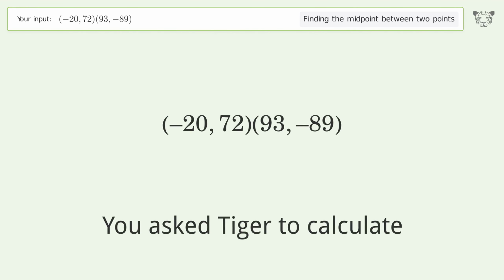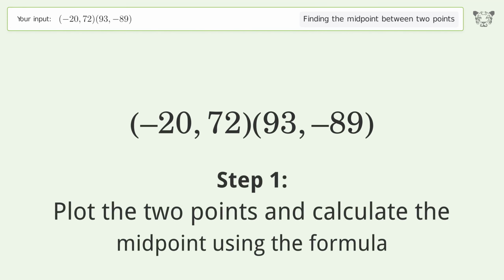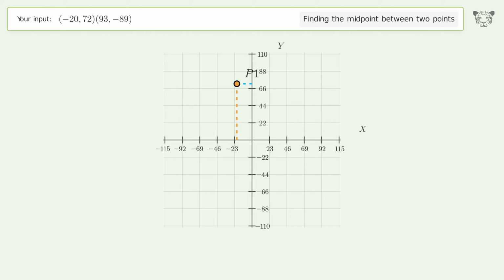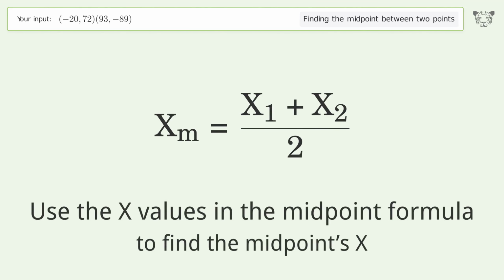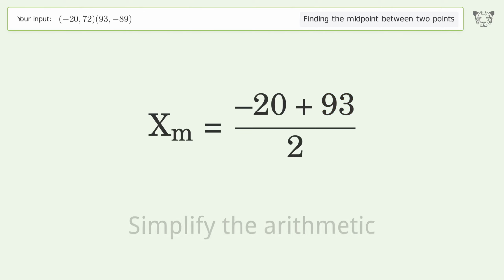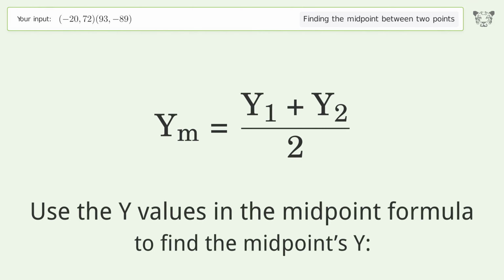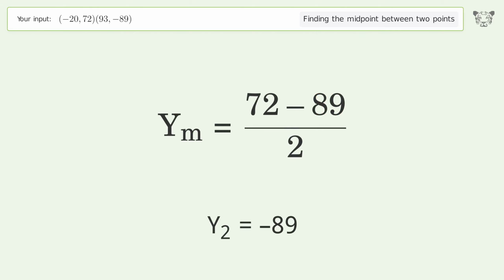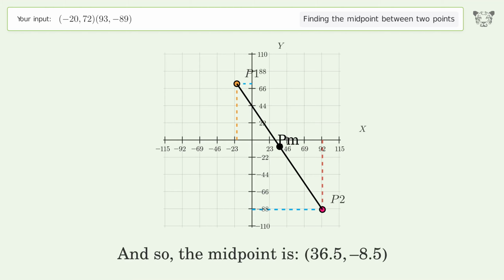Find the midpoint between two points p1 (-20,72) and p2 (93,-89): Step-by-Step Video Solution